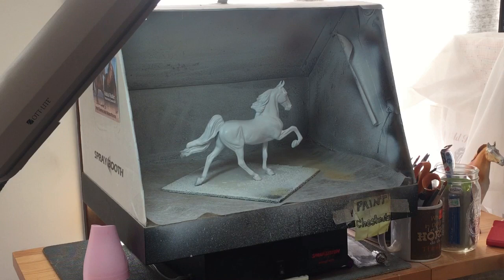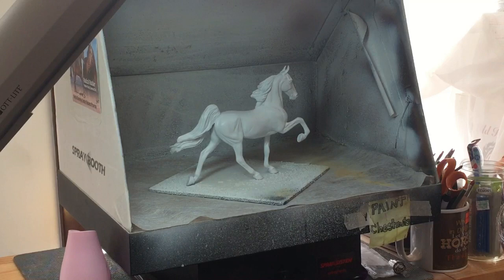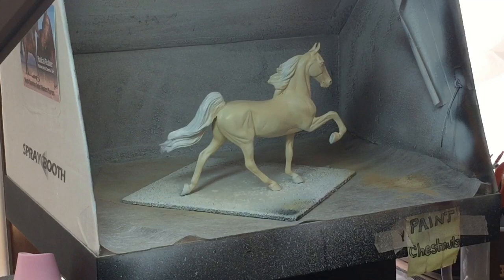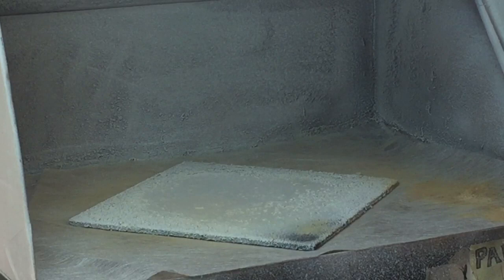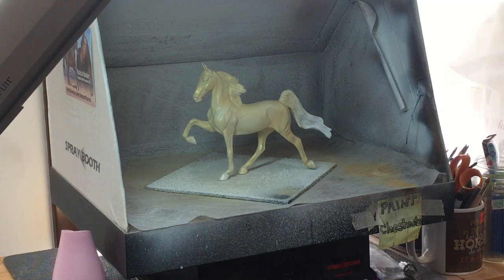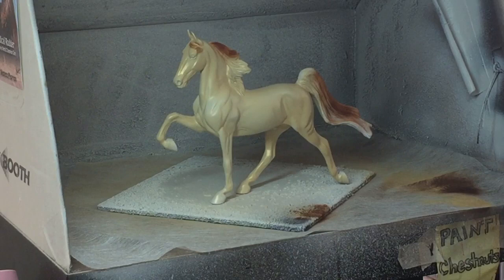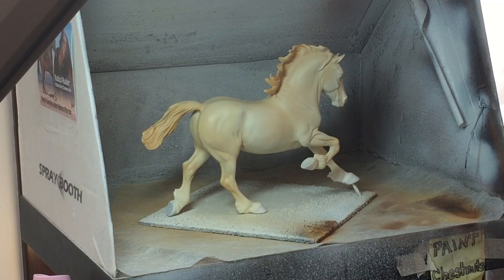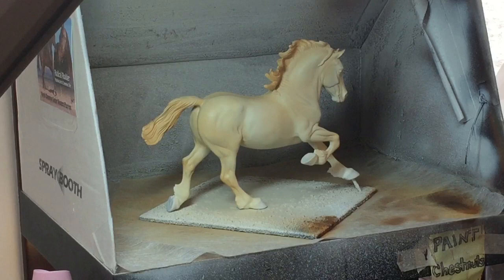Perlino Tutorial - Airbrushing a Model Horse Series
Here's a tutorial on airbrush painting a Perlino model horse! I hope you guys are all having fun with NaMoPaiMo (National Model Painting Month). There's two different horses that I show in this video, so you can get an idea on different ways that they can come out.

Colors used:
First horse - Breyer Classic Mason
Unbleached Titanium
Iridescent Bright Gold
Burnt Umber
Pink Pastels (Not shown - for eyes, hooves, groin)

Second horse - Copperfox Welsh Cob
Unbleached Titanium
Raw Sienna (VERY very lightly)
White Earth Pigment dapples (not shown)
Pink (Not shown - eyes, nose, groin)

I had hoped to get this tutorial up a little earlier during NaMoPaiMo, but life definitely threw some things at me this month that I didn't expect. But it's up now! I hope this helps!